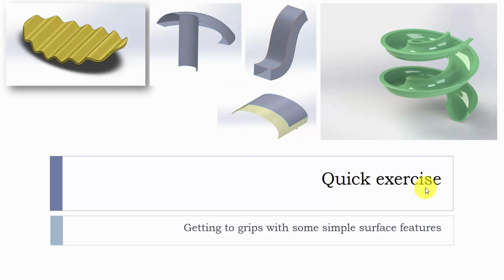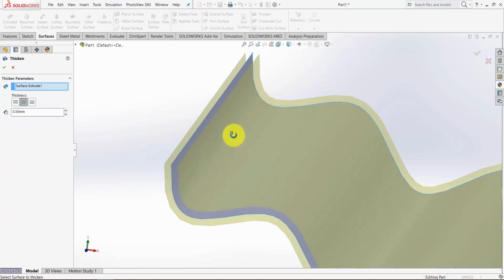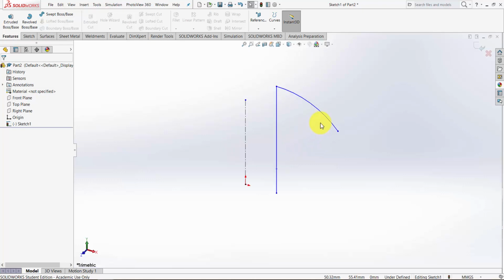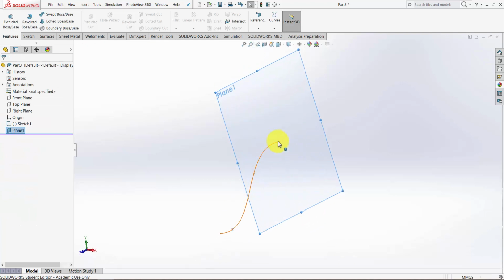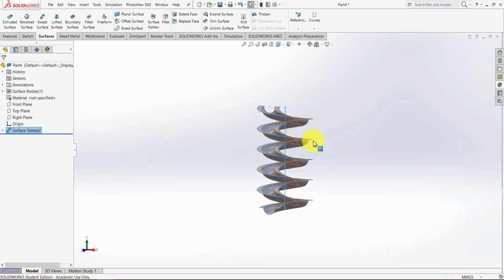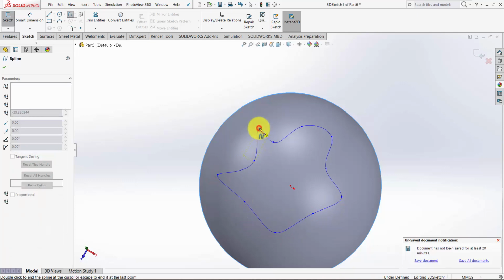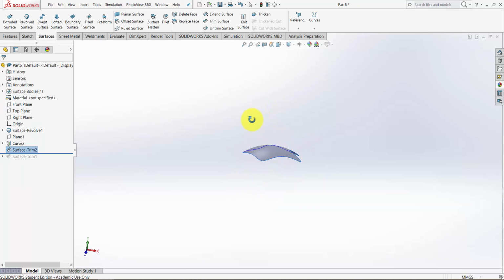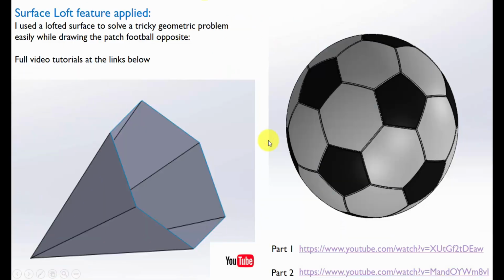Video 1 Intro to surfaces